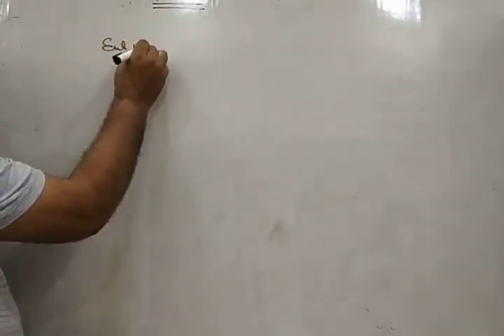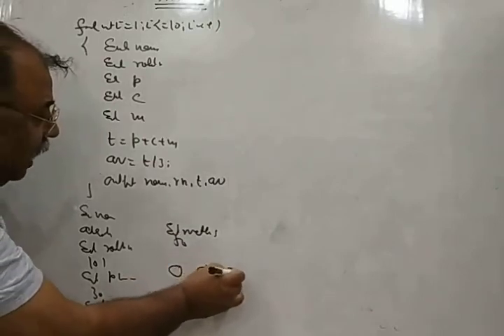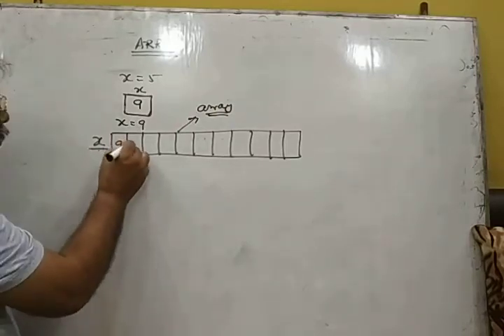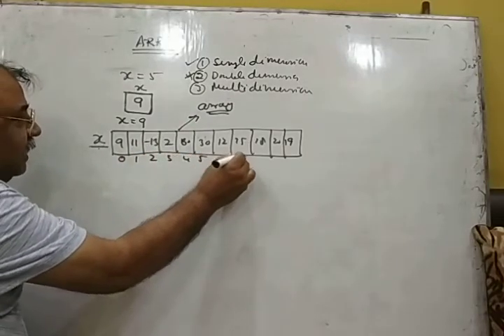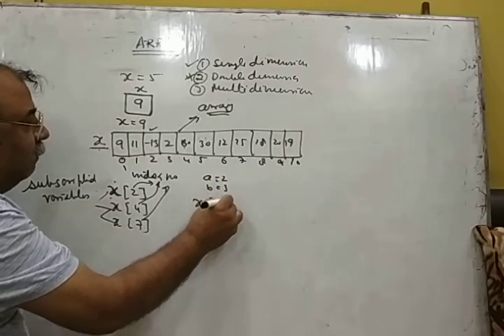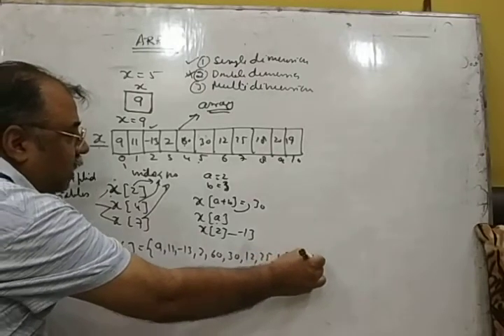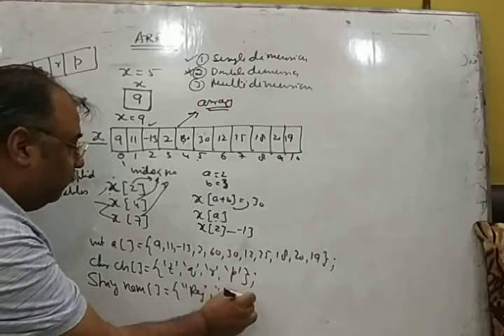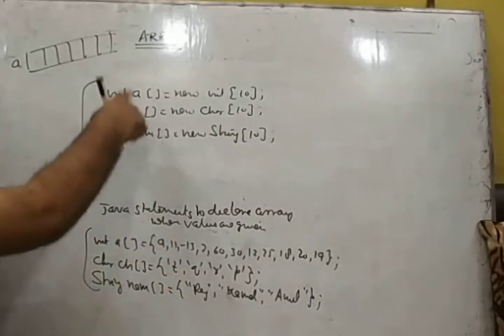Concept of Array introduction